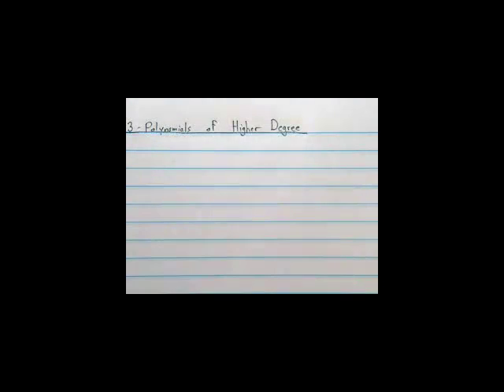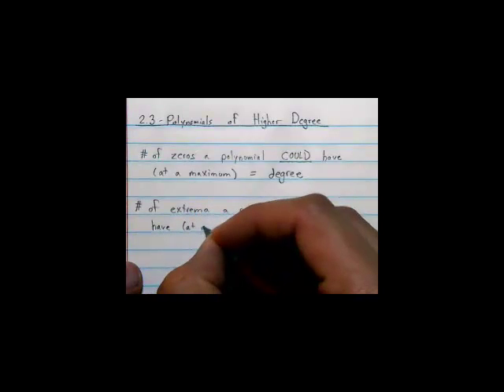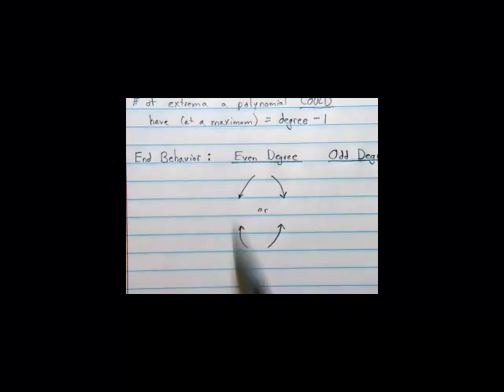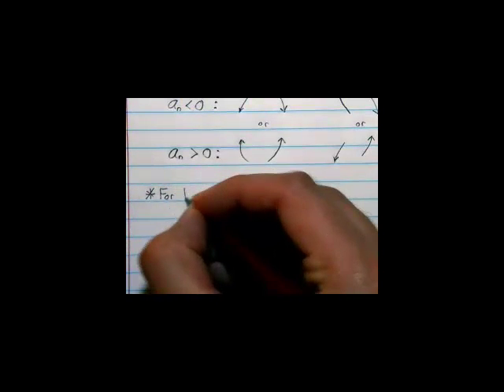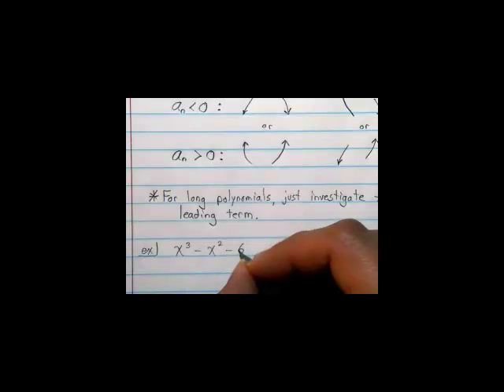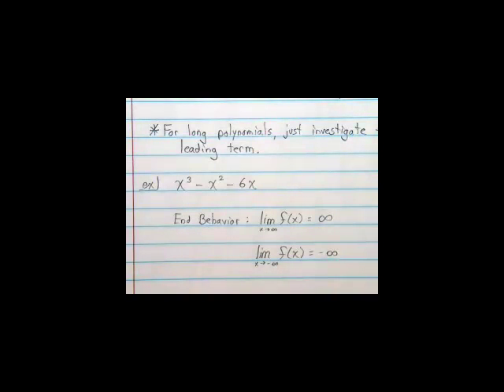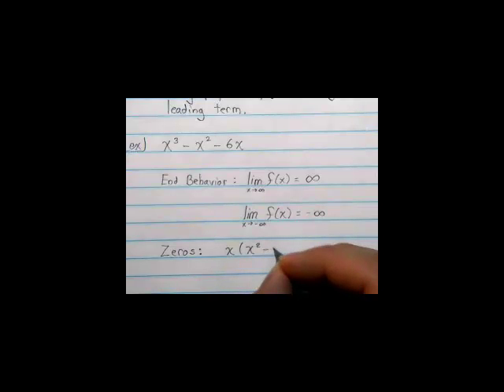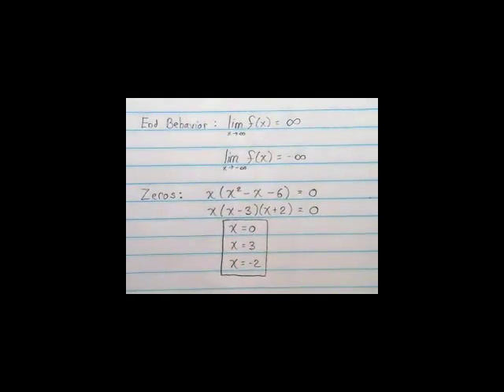Pre-Calculus 2.3 - Polynomials of Higher Degree